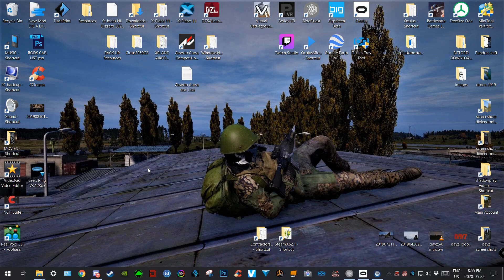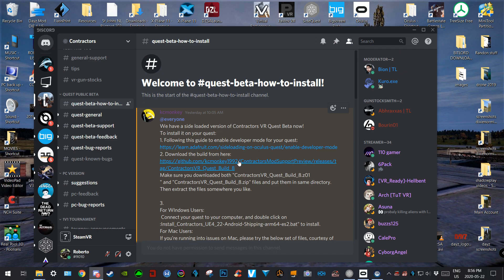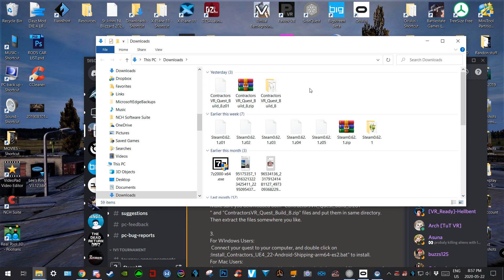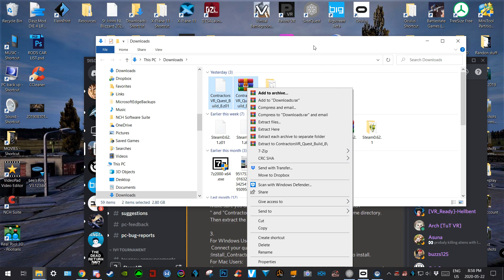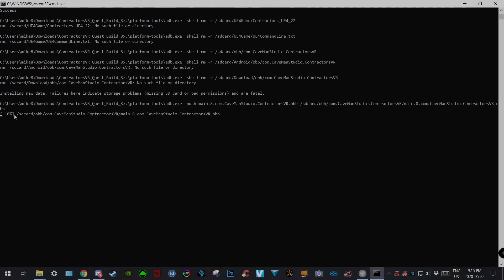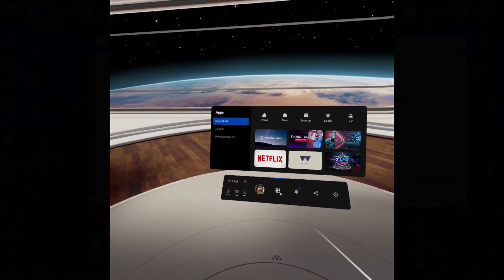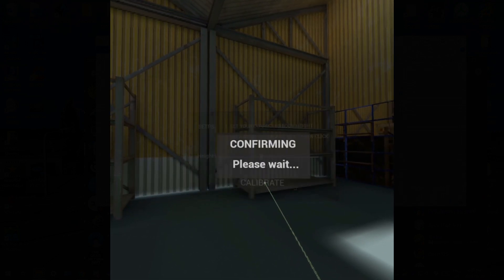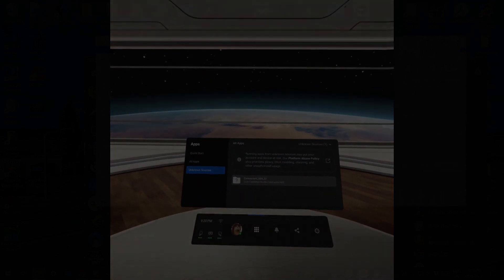Contractors Quest Install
We have a side loaded version of Contractors VR Quest Beta now!
To install it on your quest:
1. Following this guide to enable developer mode for your quest
2.
Then extract the files somewhere you like.

3.
For WIndows Users:
 Connect your quest to your computer, and double click on :Install_Contractors_UE4_22-Android-Shipping-arm64-es2.bat" to install.

4. You will find the game at "Unknown Source" section in your quest.
**Important: If you already got invitation from email, you don't need to use this side load version as all future builds will be done through the oculus app automatically.  You can also refer to this link on how to install